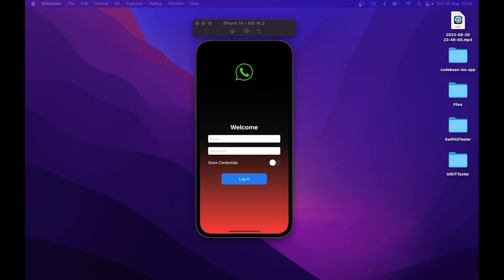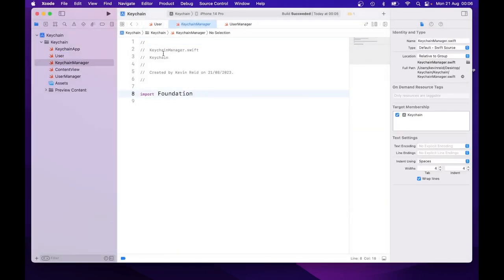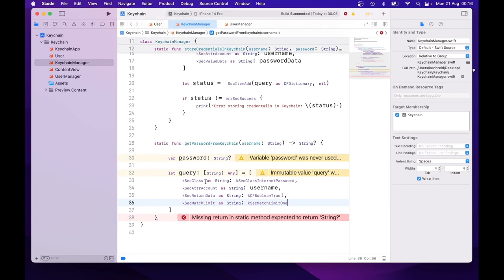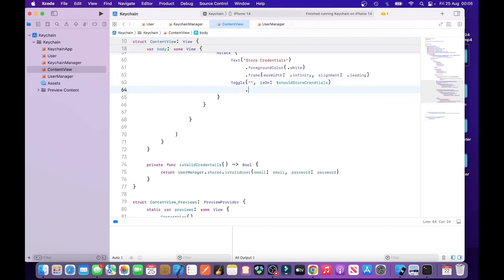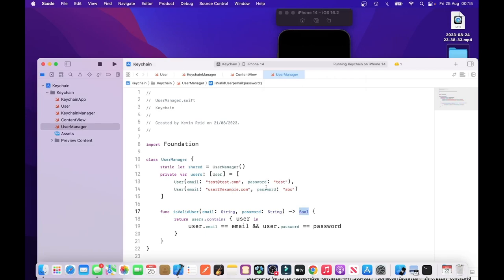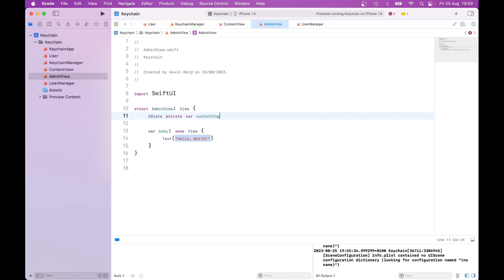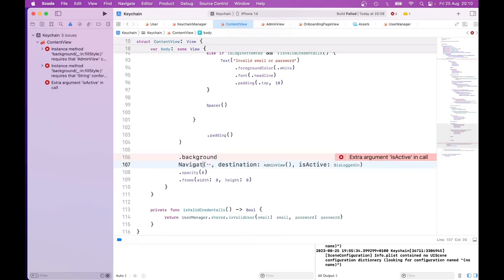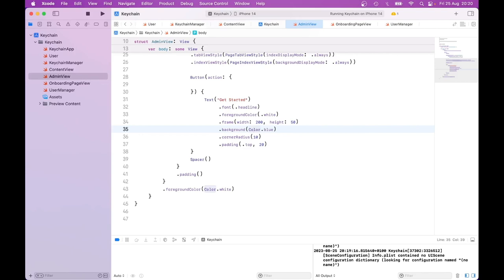How to use the Keychain in Swift & SwiftUI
Learn how to How to use the Keychain in Swift & SwiftUI to
bolster data security and encryption in your SwiftUI apps using Enhance Data Security with Swift Keychain. Protect sensitive user information like passwords and tokens with ease. In this tutorial, we'll guide you through the process of integrating iOS Keychain into your SwiftUI projects, ensuring user privacy and data integrity. Safeguard your app's data effectively and maintain user trust with SwiftUI Keychain.

Apple 2022 MacBook Pro laptop with M2 chip: 13-inch Retina display, 8GB RAM, 256GB SSD storage, Touch Bar, backlit keyboard, FaceTime HD camera; Silver

Apple iPhone 14 (128 GB) - Starlight

Apple 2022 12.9-inch iPad Pro (Wi-Fi, 128GB) - Space Grey (6th generation)